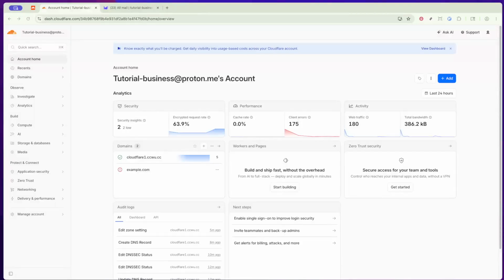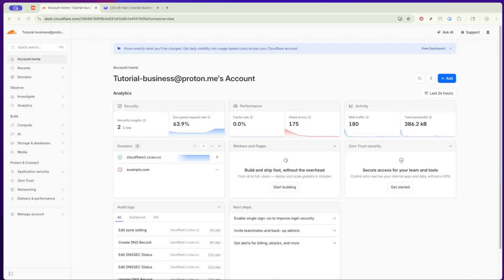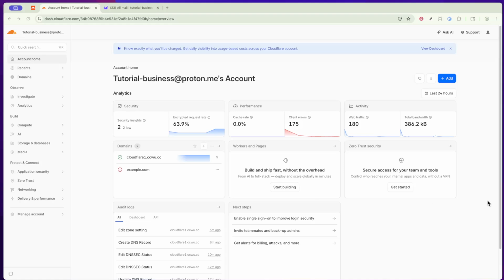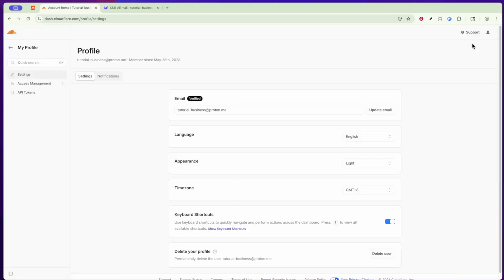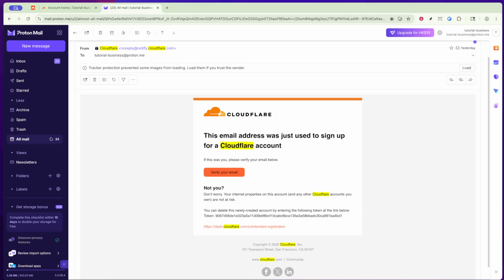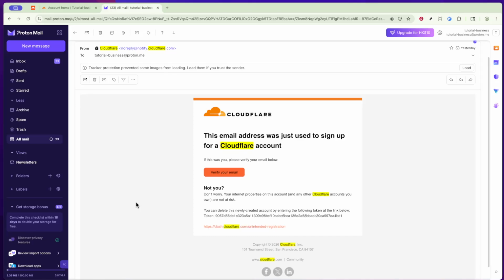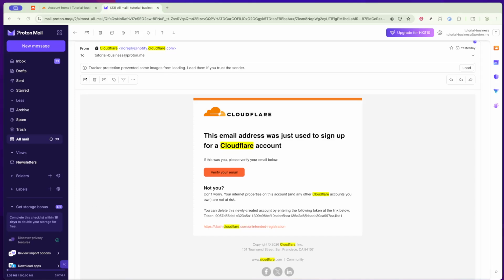How to Verify Cloudflare Email (Step-By-Step) [2026 guide]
00:00 Introduction to Email Verification
00:23 Signing into Cloudflare Dashboard
00:42 Accessing Profile Settings
01:05 Locating Email Verification Section
01:19 Sending Verification Email
01:25 Checking Your Inbox
01:46 Clicking the Verification Link
01:59 Troubleshooting Verification Issues
02:18 Pro Tip for Verification
02:35 Conclusion and Final Steps